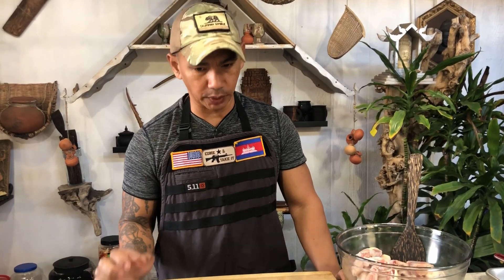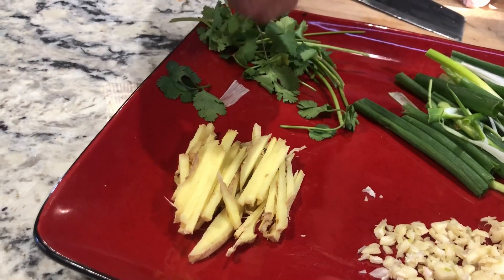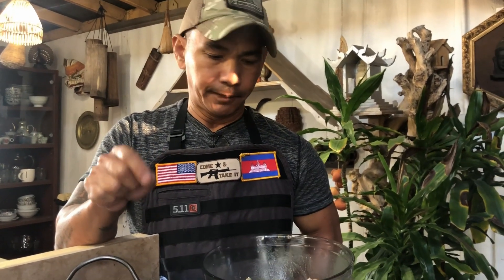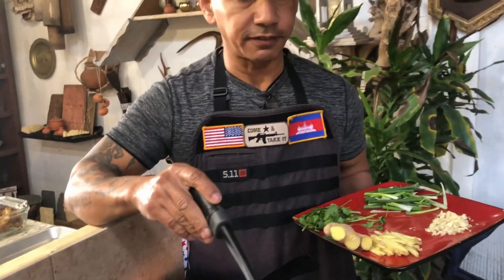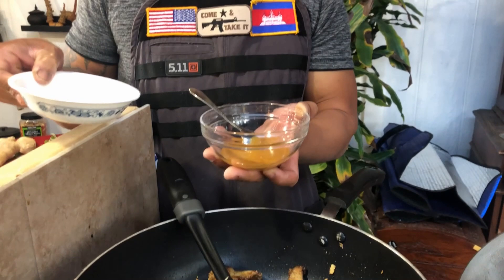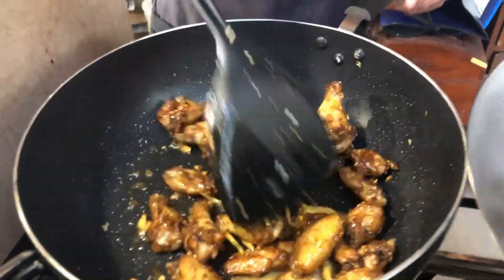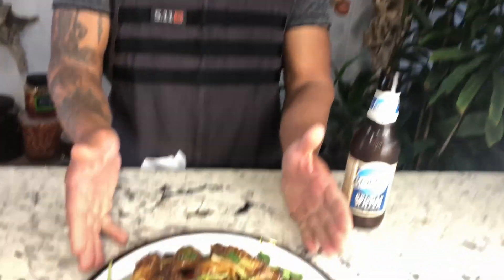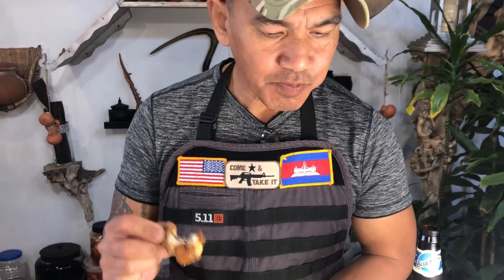Khmer Food - Sweet and Sour Palm sugar Chicken